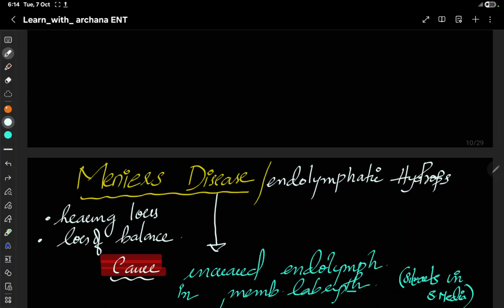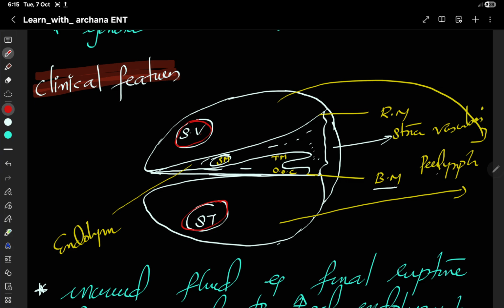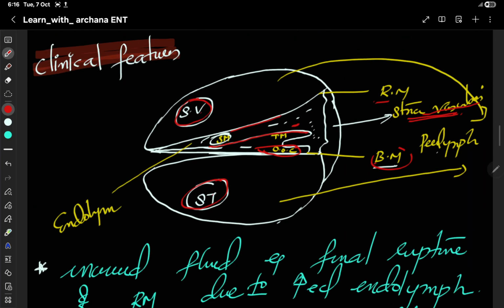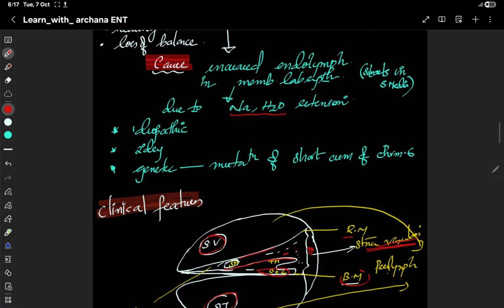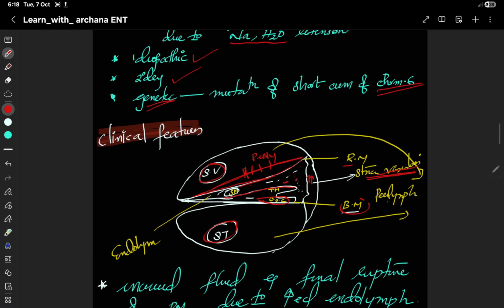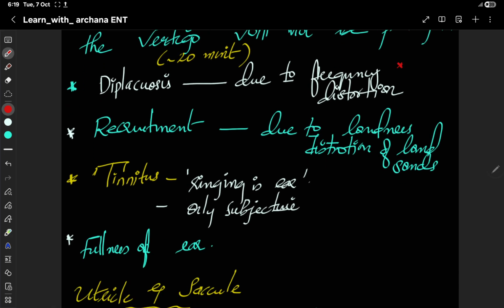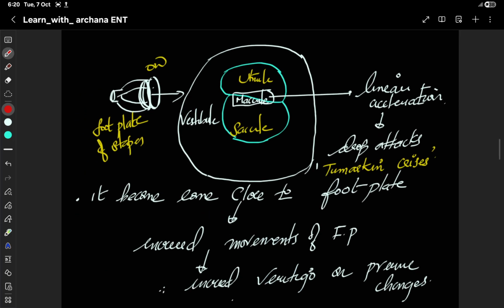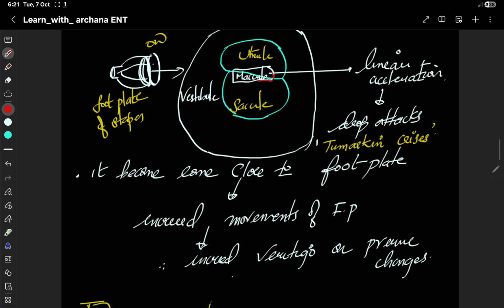MENIERS Disease - clinical features and pathogenesis 🤩 ..made simple#concepts